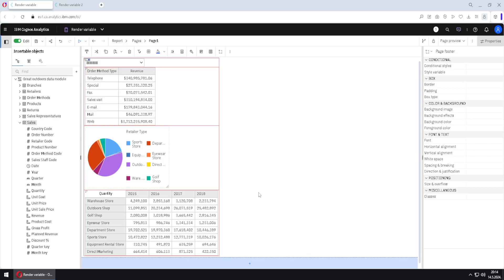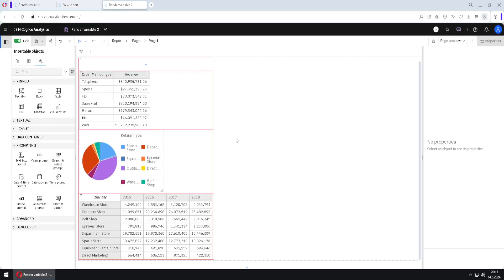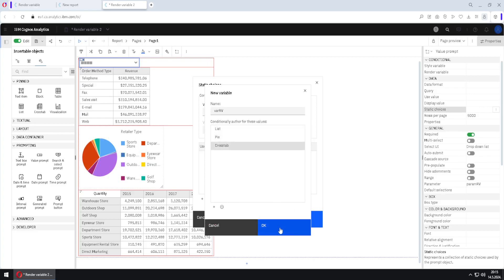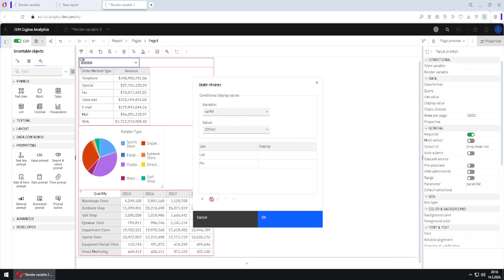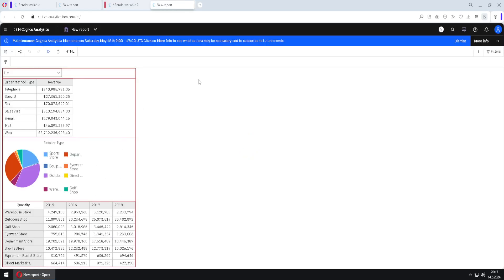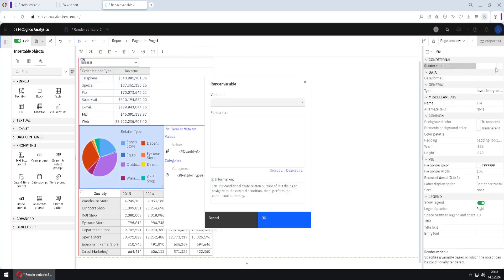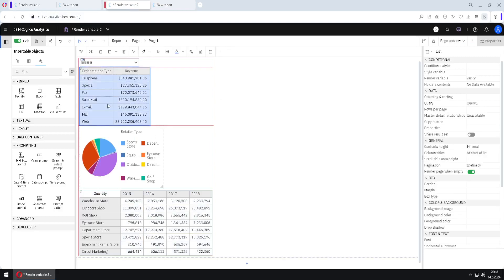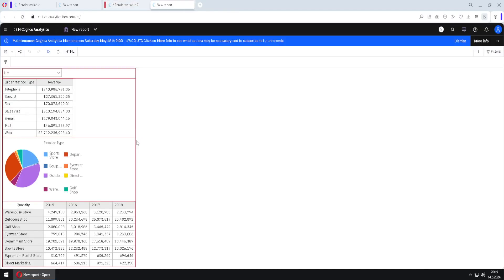640 Render variable in Cognos Reports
A render variable is a way to control which objects will be rendered in a Cognos report and which objects will be hidden. Control is done via a prompt.